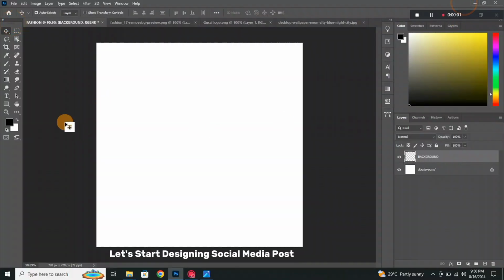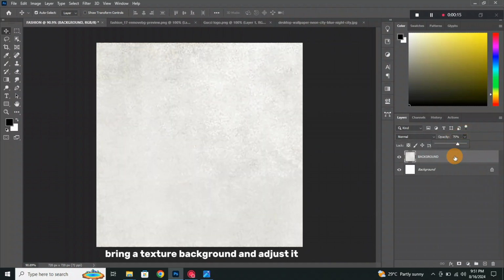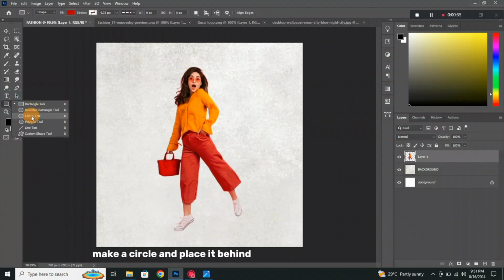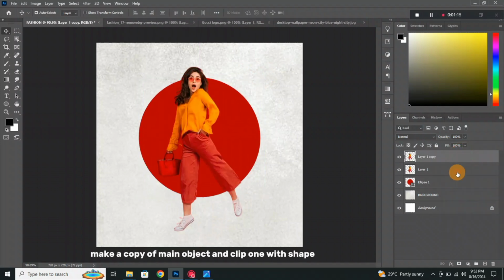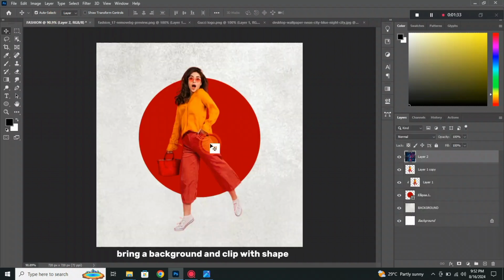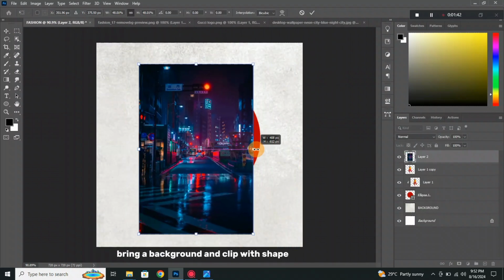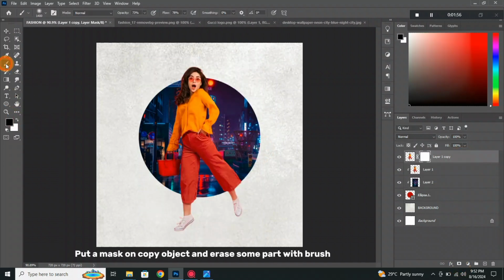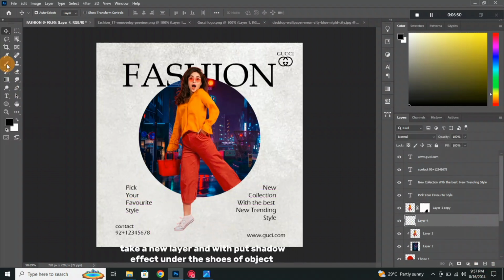How to make Social Media Post In Photoshop | Create Stunning Fashion Poster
Hello Friends 👋
Hope you all are doing Great 😃
Step up your fashion game with this in-depth design tutorial! In this video, I’ll show you how to create eye-catching fashion social media posts that make a statement.
Learn how to combine bold fonts, chic color schemes, and striking visuals to showcase your brand or style.